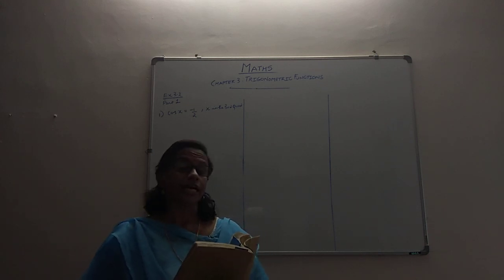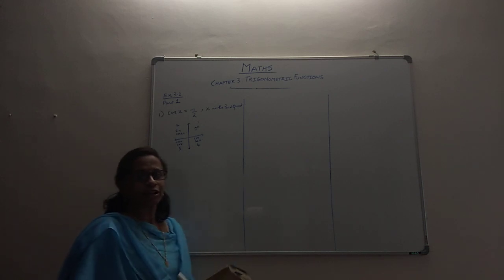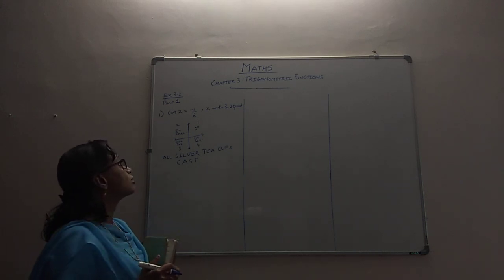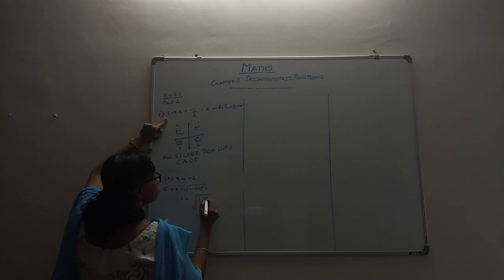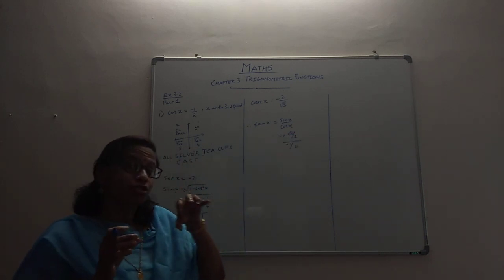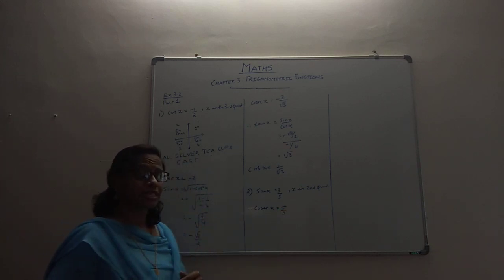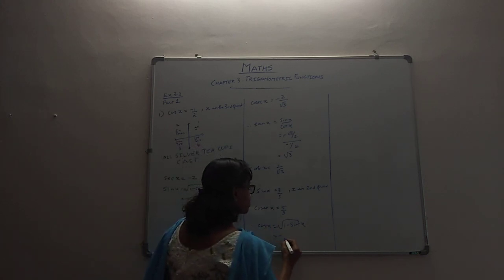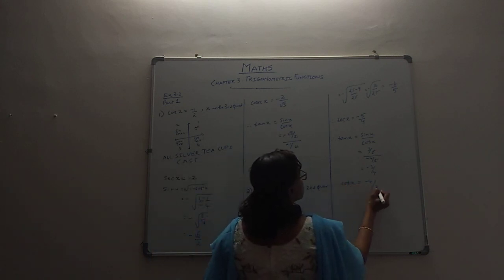11 th CBSE,Maths,Ex3.2,Part1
In this part we find other trigonometric ratios from a given ratio.